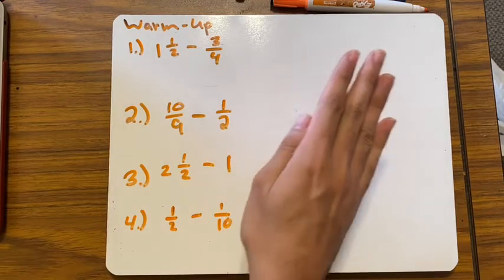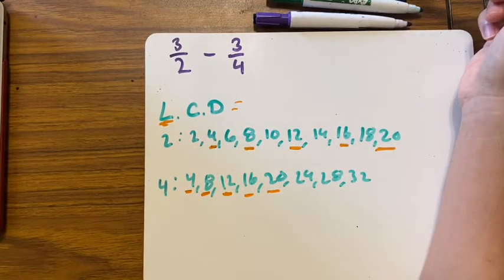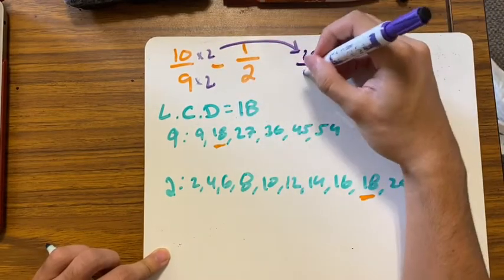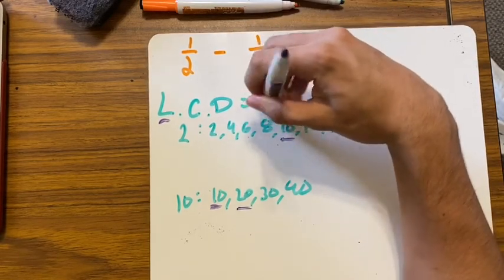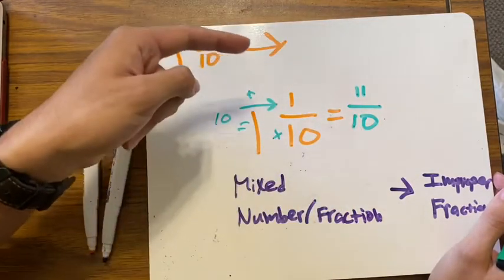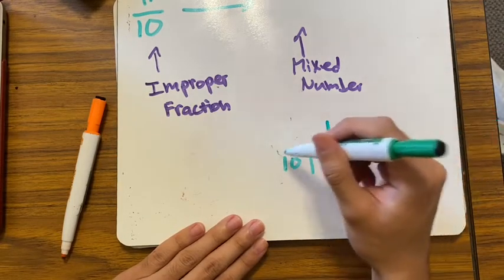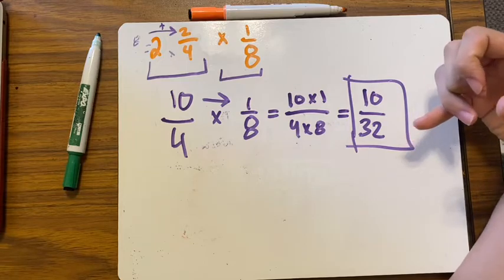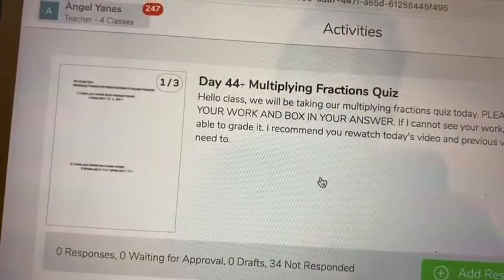Mr. Yanes 5th Grade Day 44